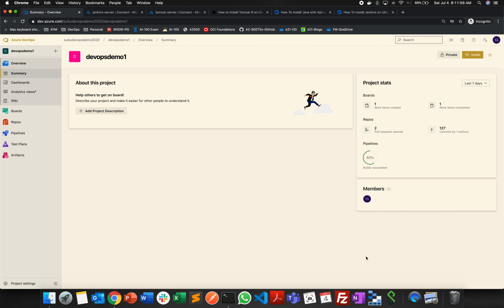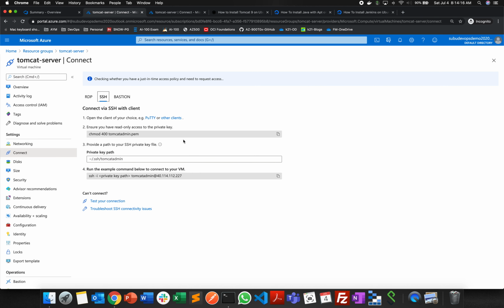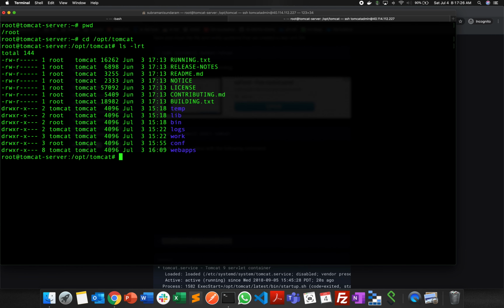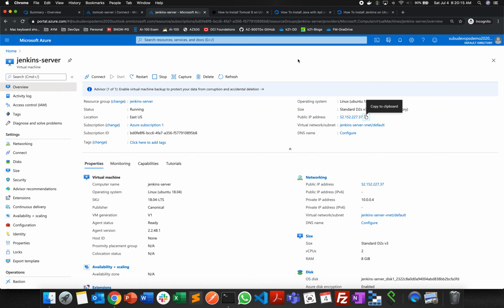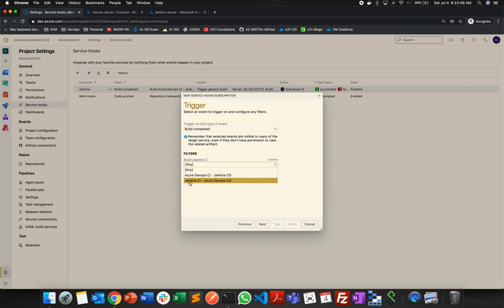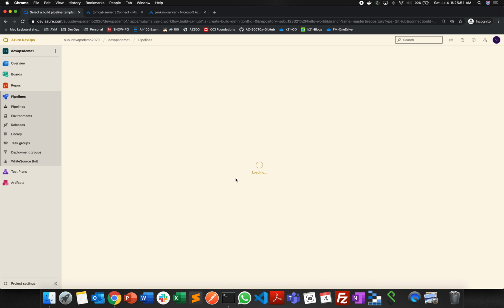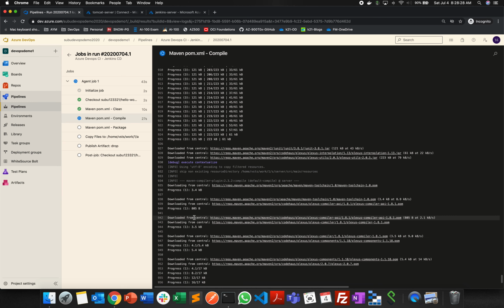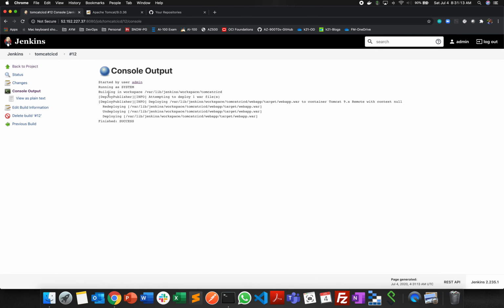Lab16 Azure Devops CI Jenkins CD